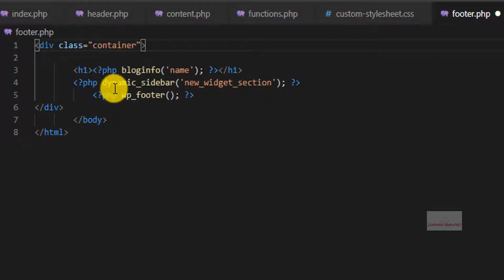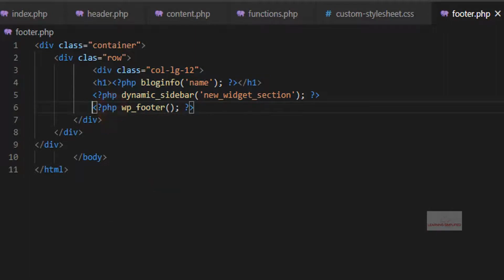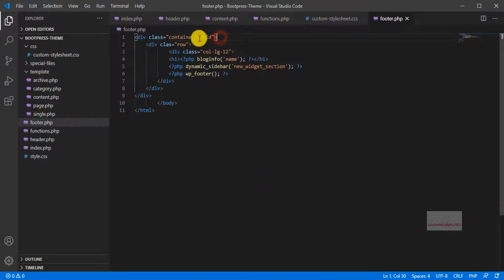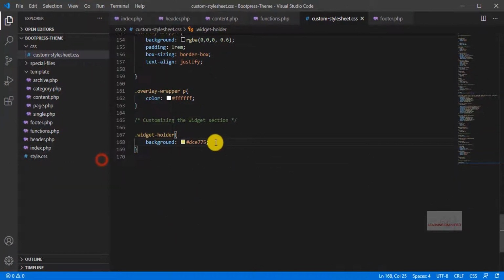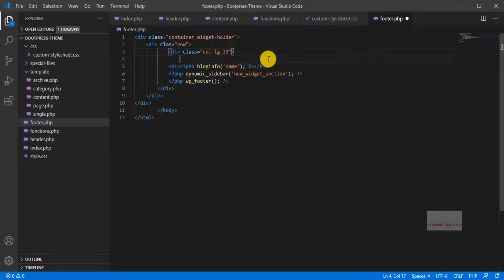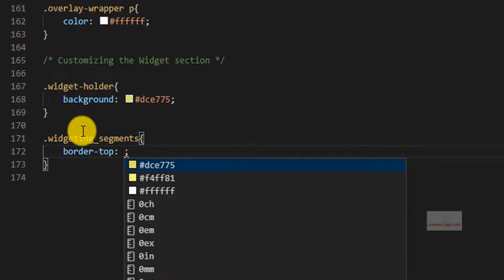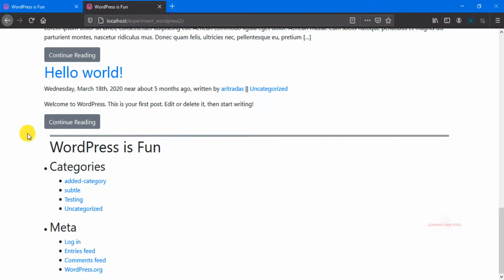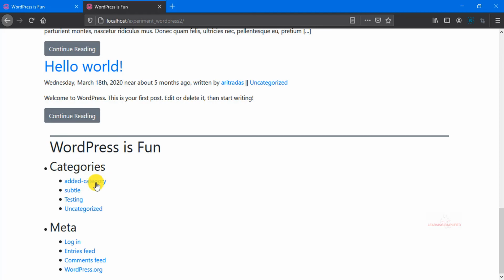Customise the widget section of your WordPress Theme- Part1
WordPress Tutorial for Beginners- Customise widget of your theme-Part1.

From now on, we will be customising our theme that we have coded so far. We will be customising our template to add some definite styling into it; and this is time to customise the widget section.

Things those we are about to learn in this tutorial:

1) We will add new classes to our widget section to customise it.
2) We will observe the imposition of the properties carefully in the code inspector panel.

In the next tutorial, we will be customising the list items in the widget part.